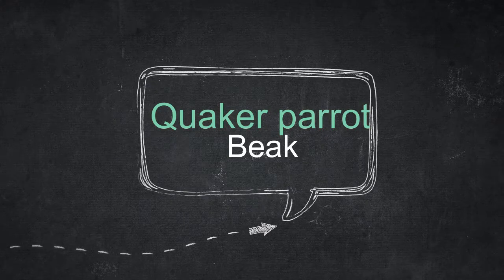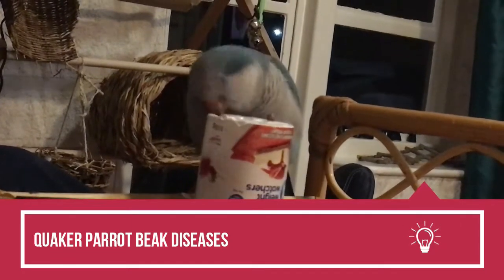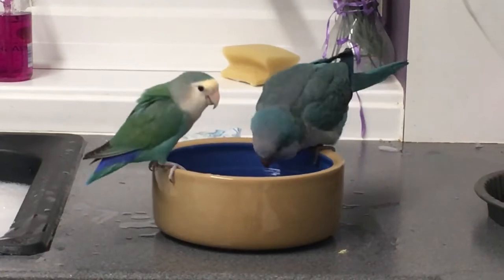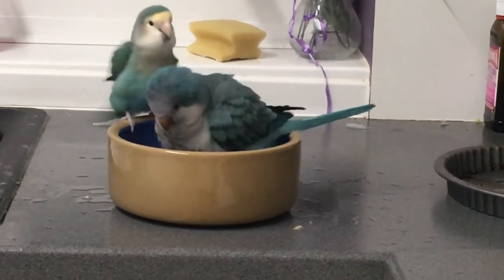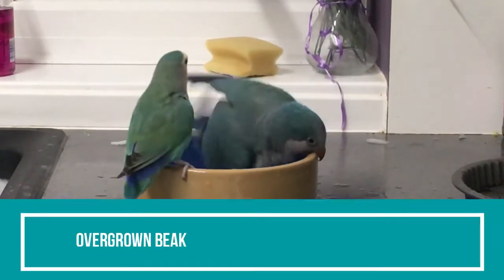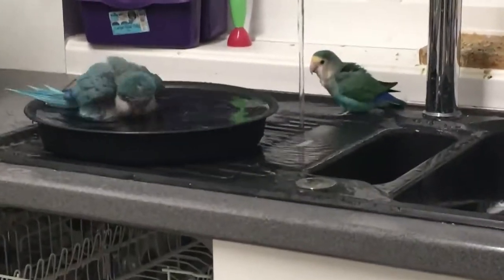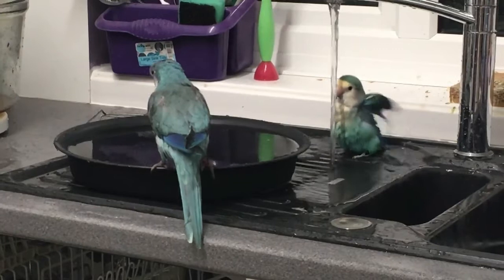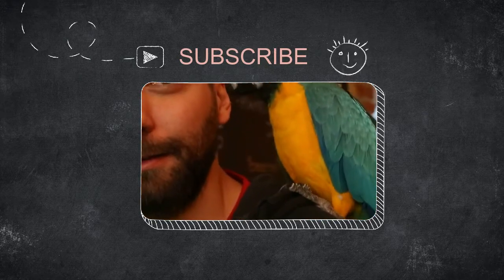All about Quaker parrot Beak Health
Beak is just another limb for birds and when in the wild they use it as much as they use their claws and paws. And this helps in maintaining this important organ of their outer anatomy. But when in captivity, the use of a bird’s beak gets automatically cut down to a minimum. All living beings bodies’ are machines and they are up and running as far they are in constant use. And the moment birds stop using their beaks as much as they should, one of their most important limbs start entering into a dark phase.